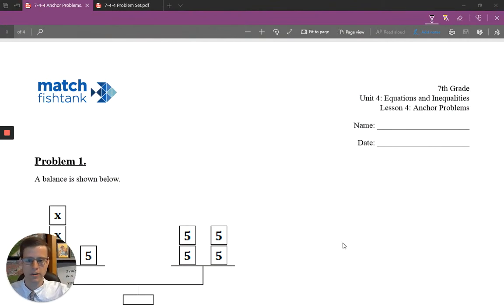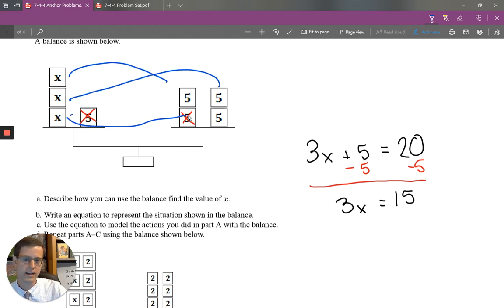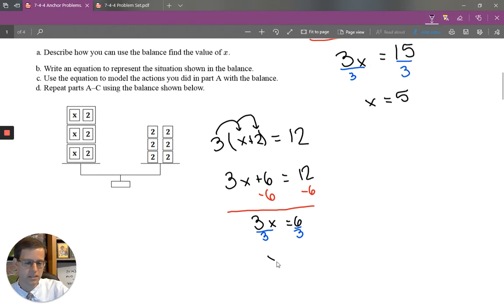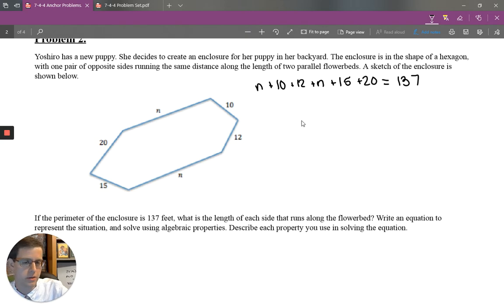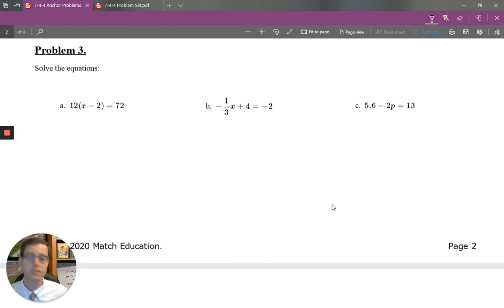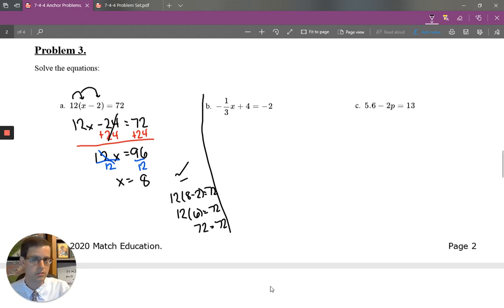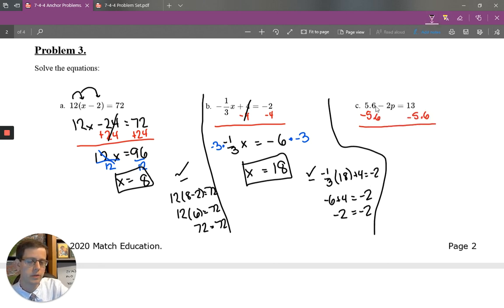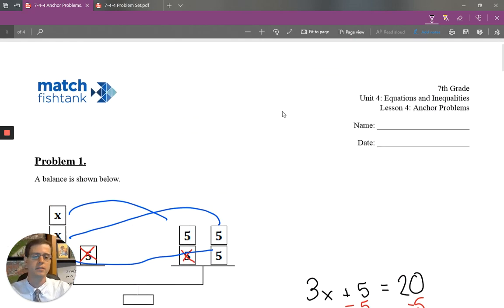7th Grade Math - Unit 4, Lesson 4 Anchor Problems